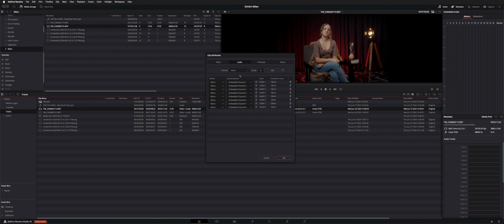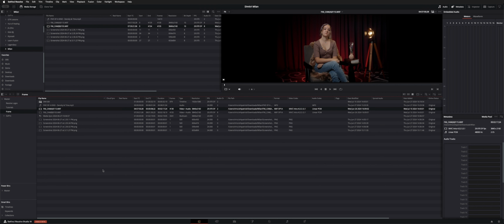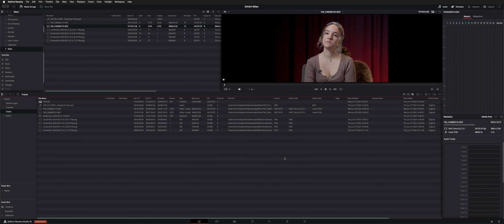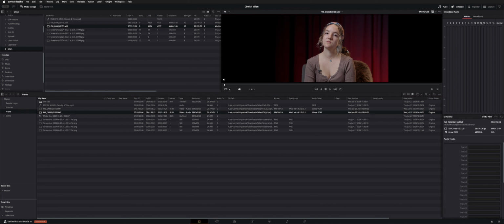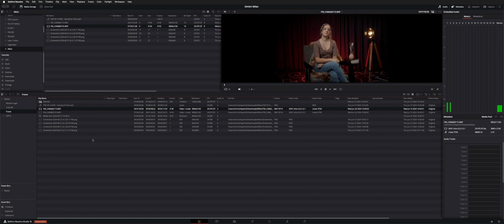DaVinci Resolve 19 - Clip Based Audio Routing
How to re-route audio from the clip level prior to editing.

00:00 Intro
00:08 Clip Inspection
00:42 Clip Attributes
00:47 Audio Routing
01:18 3/4 to 1/2 Routing